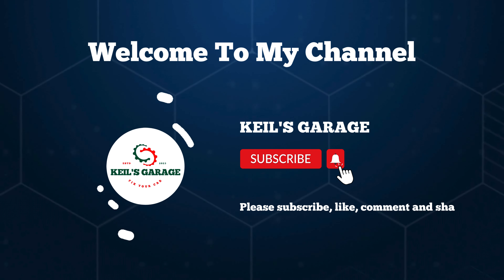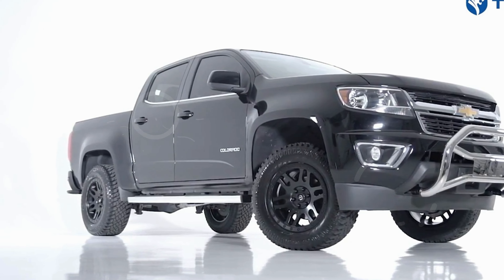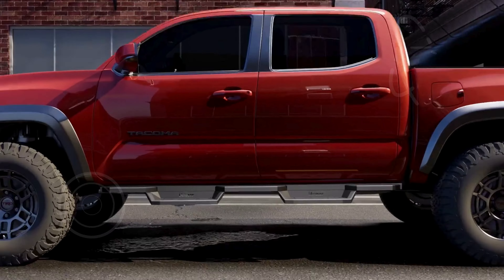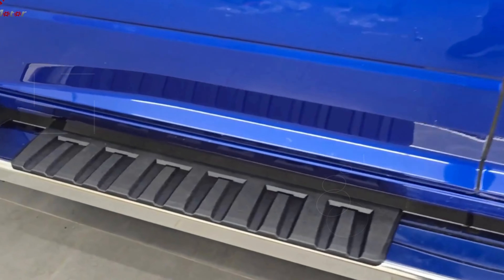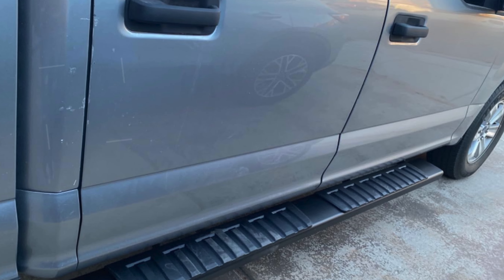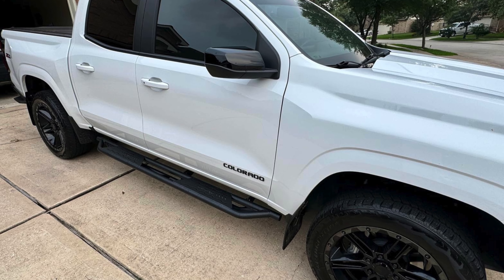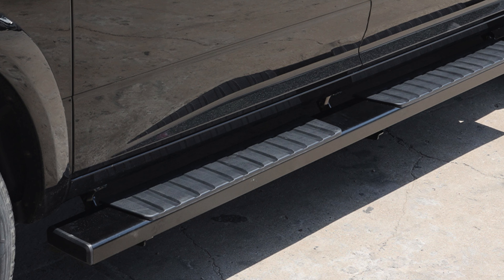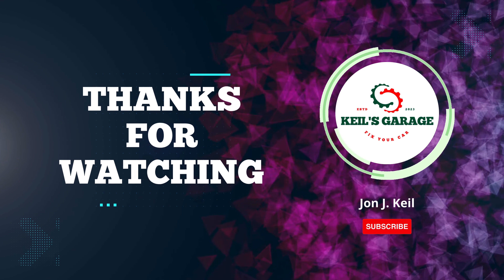TOP 5 Best Chevy Colorado Running Boards in 2025: Top Choices for Style & Function!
☑️Best Chevy Colorado Running Boards: (Our Top Picks) ☑️

Looking for the best running boards for your Chevy Colorado in 2025? You’ve come to the right place! In this engaging video, we review the top running boards designed to enhance your truck's appearance and functionality. Whether you're seeking added convenience, rugged durability, or sleek style, our curated list features the best options available.

Join us as we explore the top running boards for the Chevy Colorado, highlighting their unique features, build quality, and overall performance. This video is crafted to help you make an informed choice and find the perfect running boards for your truck.

Our Top Picks:

1. Tyger Auto 4" Riser Running Boards — Offering a perfect balance of style and function, these running boards are designed to provide sturdy support and enhance your truck's look. Discover why they are a top choice!

2. APS Stainless Steel Pocket Steps Running Boards — Known for their durability and classic design, these pocket steps add a touch of elegance while delivering reliable performance.

3. YITAMOTOR 6.5 Inches Running Boards — Ideal for those seeking a sleek and modern design, these running boards offer excellent support and a stylish appearance.

4. OEDRO 6" Running Boards — Combining robust construction with a sleek design, these running boards are built to withstand tough conditions while enhancing your truck's profile.

5. COMNOVA 6 Inches Running Boards — With a focus on quality and ease of installation, these running boards offer both functionality and a clean look.

In this video, we cover:

Why Running Boards Matter — Learn about the benefits and importance of running boards for your Chevy Colorado.
Key Features — Explore the unique aspects that set these running boards apart, from material quality to design elements.
Performance Insights — Get insights on durability, ease of installation, and user feedback to help you choose the right running boards for your needs.
Installation Tips — Receive helpful tips on installing your running boards and maintaining them for long-lasting performance.

Upgrading your Chevy Colorado with the right running boards not only enhances its appearance but also improves functionality and convenience. As you explore these options, finding the perfect set can significantly elevate your driving experience.

Are there other models you think deserve attention? Your feedback helps us provide you with the best content!